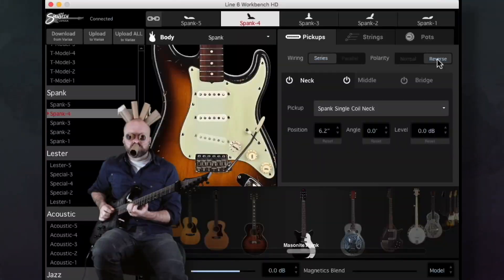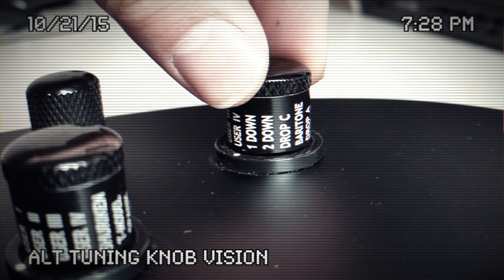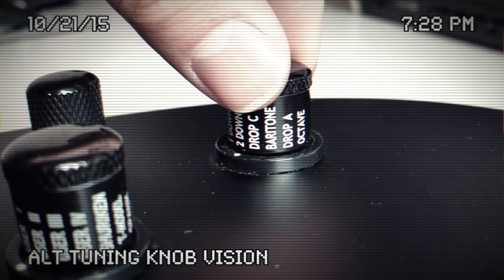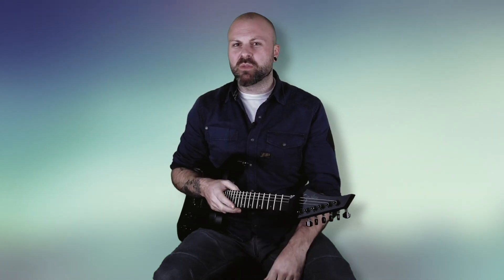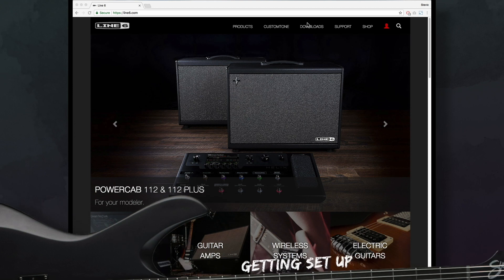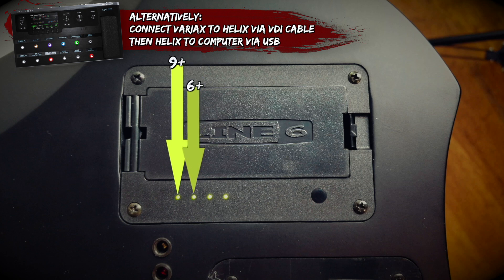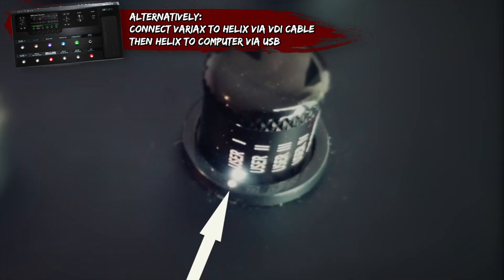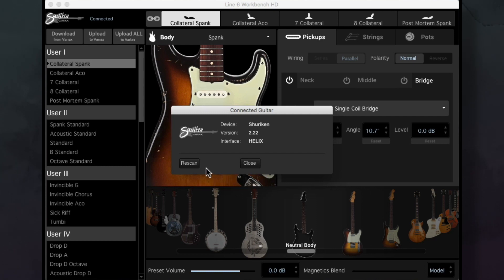Workbench HD Tutorial 1 - Getting Set Up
- What is Workbench HD? 0:26
- Getting set ip 2:04
- Charge up your Variax battery 2:20
- Install your battery into the Variax 2:27
- Battery life indicator 2:29
- Using the Variax USB interface 2:39
- Use Line 6 Monkey to install firmware & software 3:14
- Opening WorkbenchHD for the first time 3:23

NOTES:
Workbench HD does not automatically install. To install Workbench HD: either select it in Line 6 Monkey and click "Update Selection", or download it from the Line 6 website using the link above.

You can use Helix or Pod HD series products to edit your Variax with Workbench HD. Simply connect your Helix or Pod HD series product into a computer via USB and load Workbench HD. Using this method negates the need for the lithium battery and the 1/4 inch cable. However, you can only load firmware using Line 6 Monkey with the VDI-USB interface or POD HD series products.